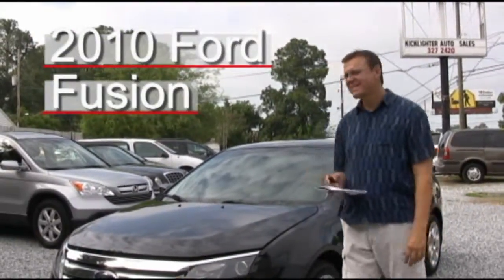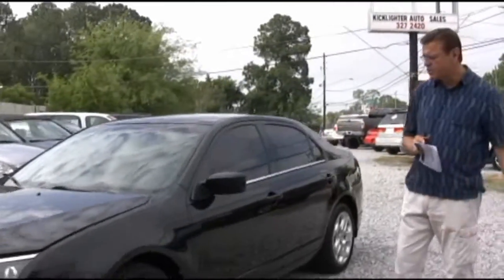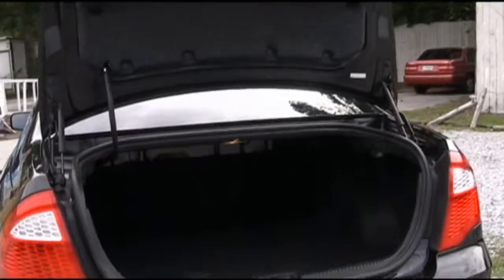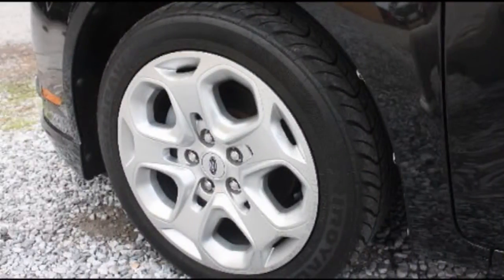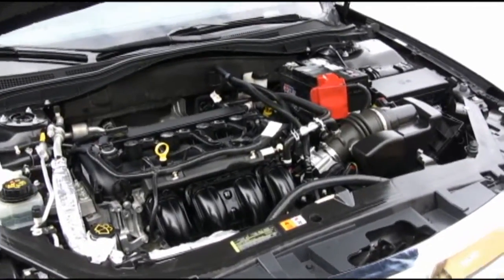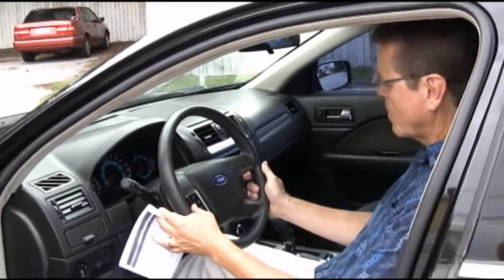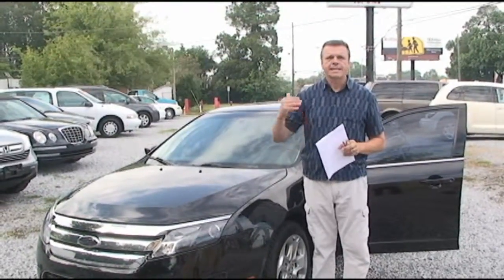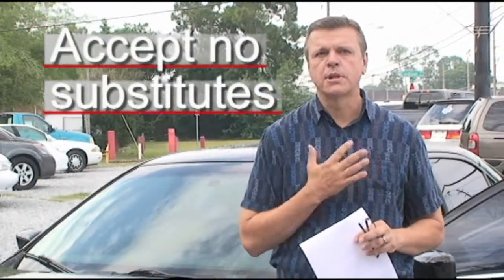2010 Ford Fusion - Jacksonville Used Cars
If you are looking for quality Jacksonville used cars, you need to talk to Steve and Beth Kicklighter The will treat you like family.  All their cars come with a complete Car Fax and 90-day warranty.